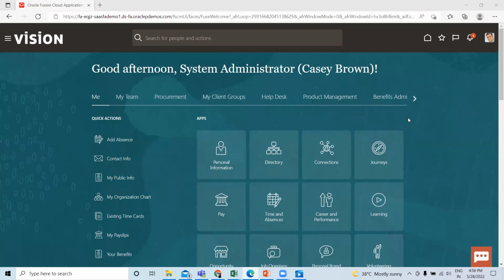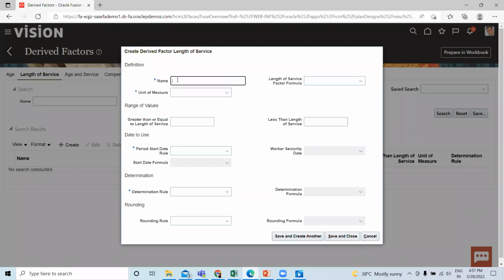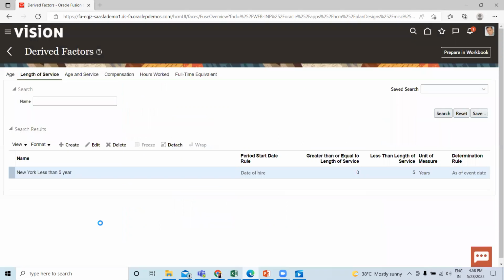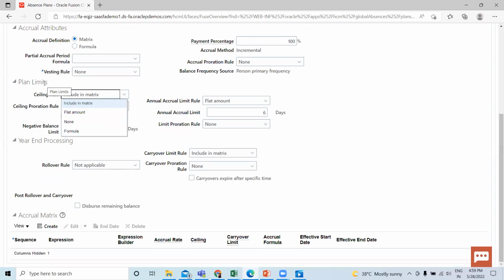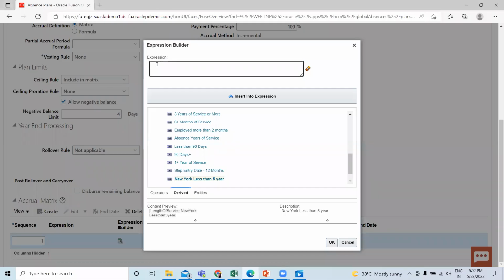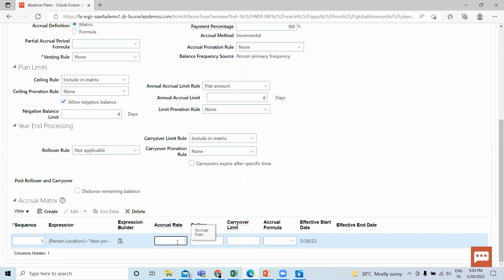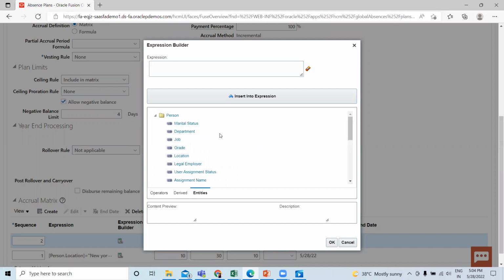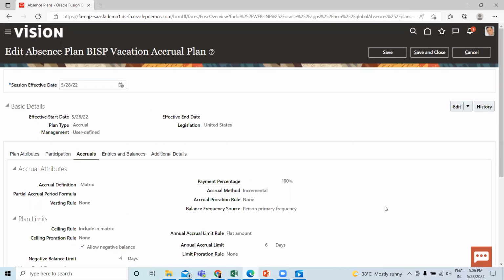Oracle HCM Build Accrual Matrices | Oracle HCM Tutorial | Oracle Fusion HCM | Oracle Fusion HCM BISP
Oracle HCM Absence Management:
In this video tutorial, we will explain Oracle HCM Build Accrual Matrices.
Best Fusion training.